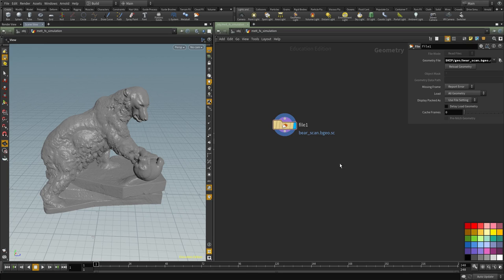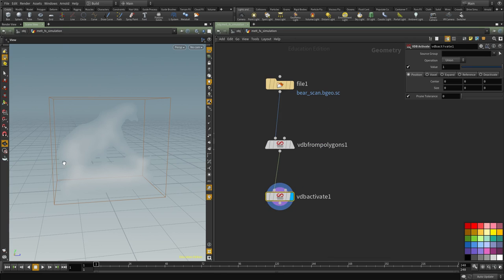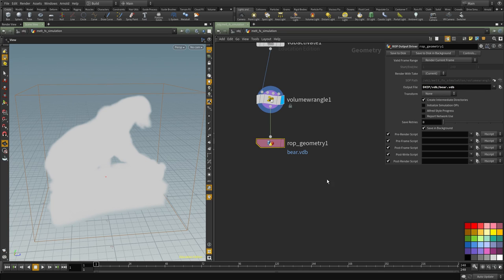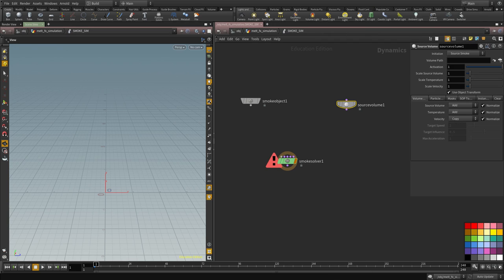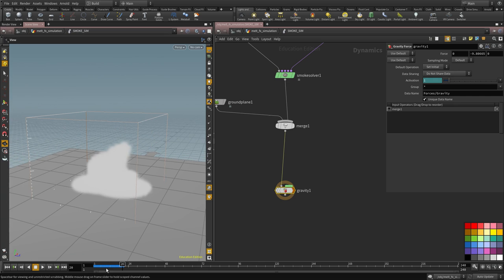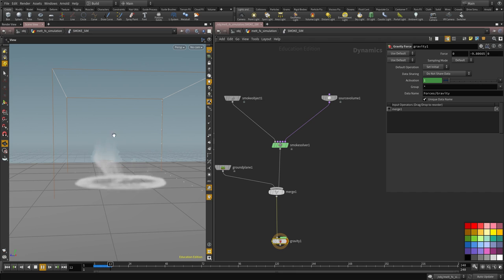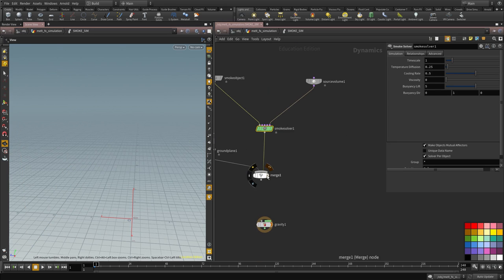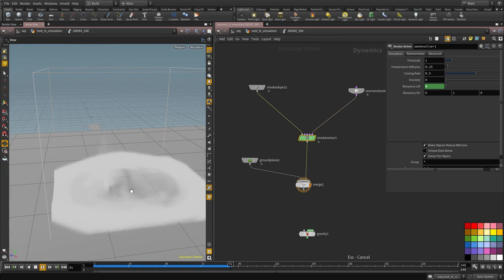2 melt fx smoke setup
Get final hip files